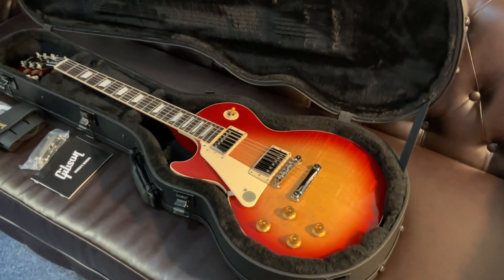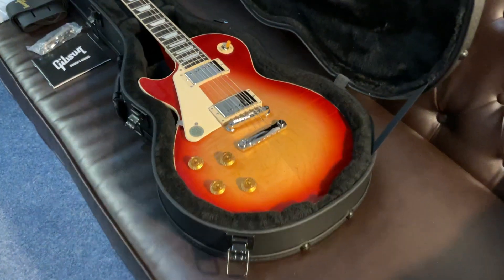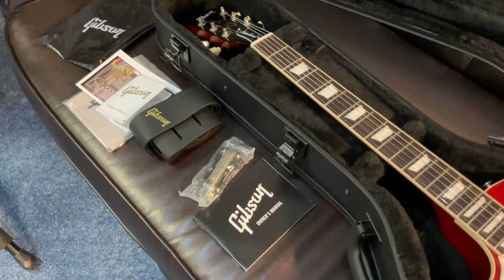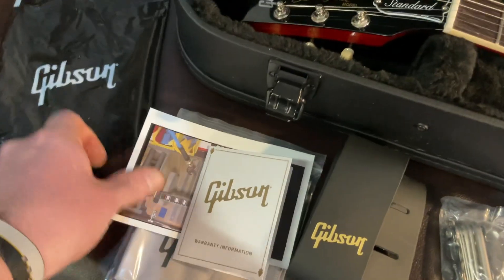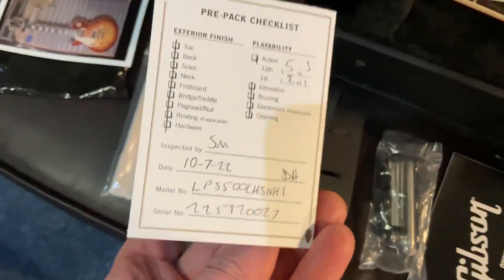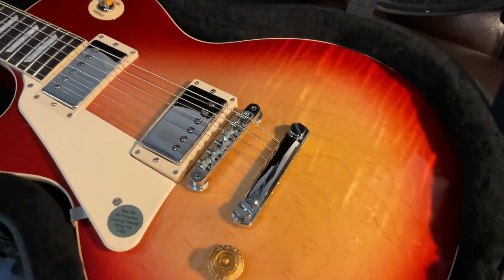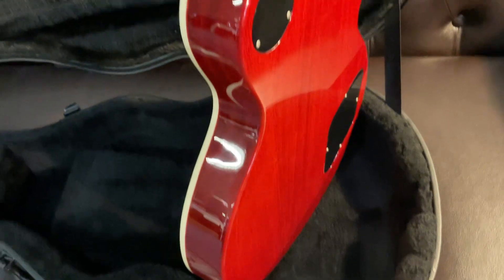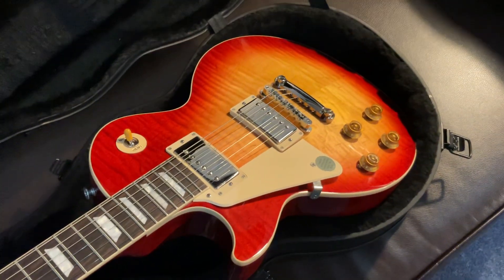Gibson Les Paul Standard 50's Heritage Cherry Sunburst Electric Guitar LH Tour - Rimmers Music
James is presenting to you this incredible Gibson Les Paul Standard 50's Heritage Cherry Sunburst Electric Guitar.

At Rimmers Music, we go the extra mile to ensure that your experience buying a Gibson Guitar is the most enjoyable experience possible and you end up with your dream guitar. Here are the reasons:

🎸 Unique Images Taken. So You Can Choose Your Favourite Guitar.
🎸 Video Presentaion Of Each Unique Listing On Our Website. So You Know That The Gibson Guitar You Are Browsing Will Be The One You Receive When Buying.
🎸 Free Delivery To UK Mainland
🎸 30 Free Online Guitar Lessons With 24/7 Access
🎸 Fantastic Customer Service From Musicians Both Before Sale & After Sale
🎸 Part Exchange Welcome!

About:
This video has been made by James from Rimmers Music to talk you through the Gibson Les Paul Standard 50's Heritage Cherry Sunburst Electric Guitar Left Handed that is available to buy from the Rimmers Music Online Store.